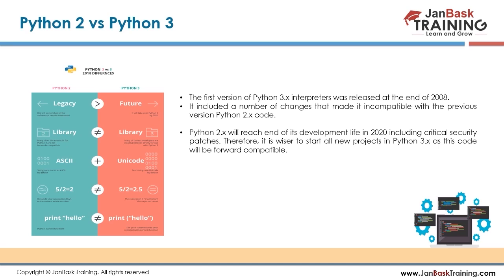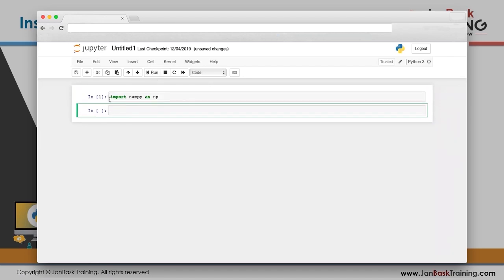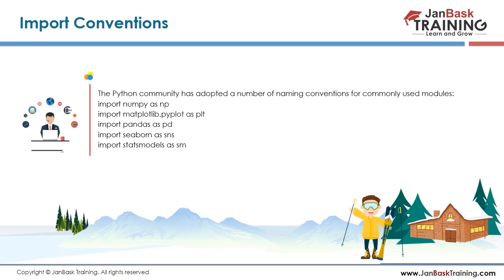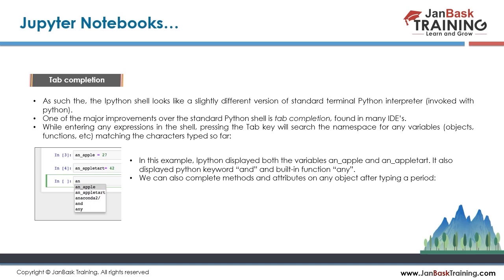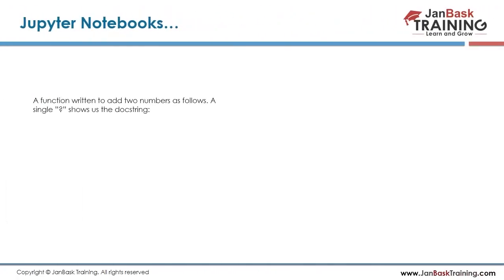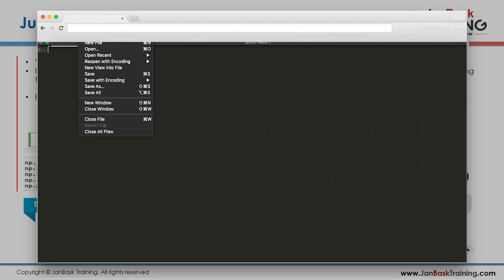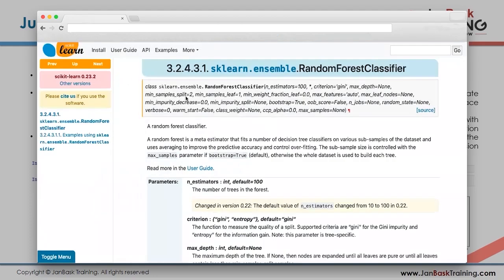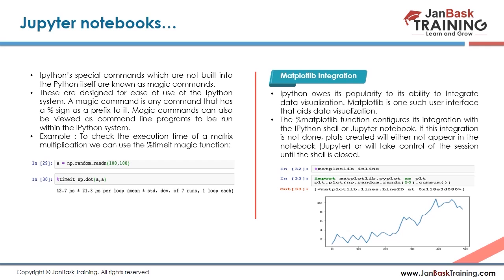Artificial Intellegenc With Python | Learn Python Basics in 27 Minutes | JanBask Training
This video is a beginner-friendly introduction to Python programming. We will cover the basics of Python syntax, data types, variables, and operators. We will also learn how to use the Jupyter Notebook environment to write and run Python code.

By the end of this video, you will be able to:

🔥Understand the basic concepts of Python programming
🔥Write simple Python programs
🔥Use the Jupyter Notebook environment to create and run Python code

This video is perfect for those who are new to programming or who want to learn Python for data science, machine learning, or other applications.

📈 Related Courses You Must Upskill